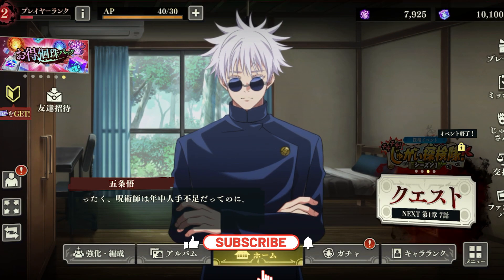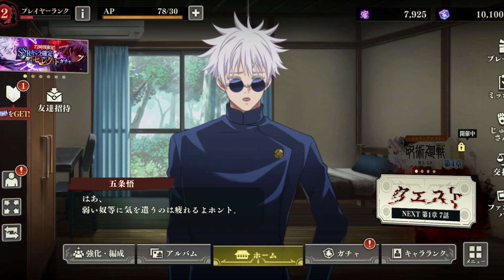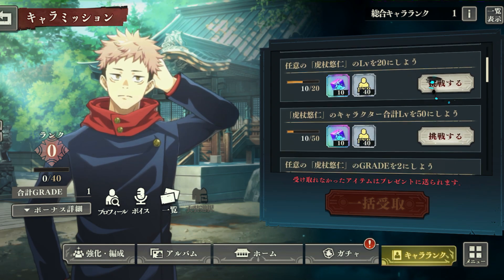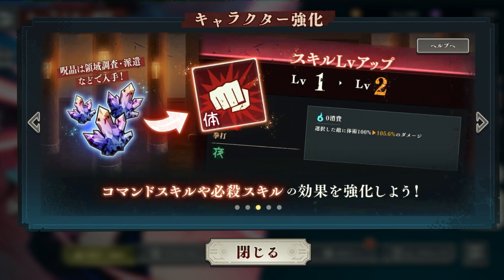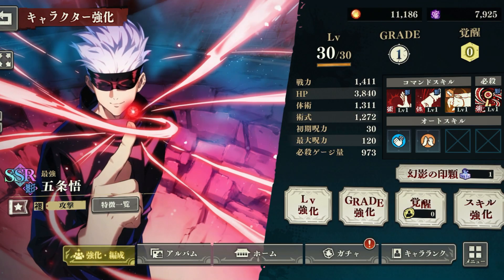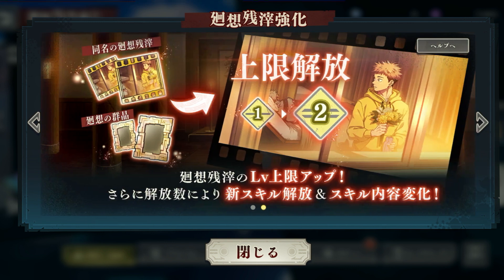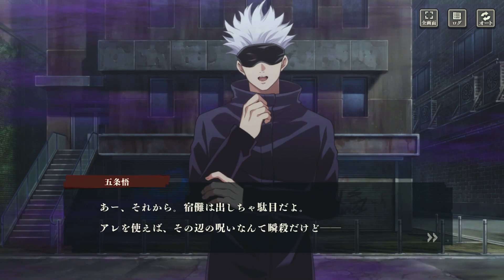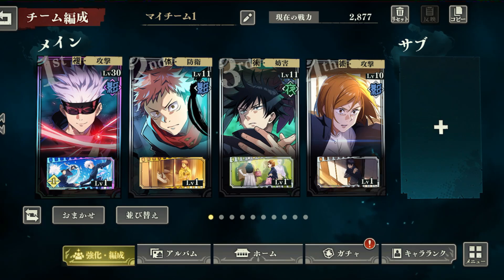Jujutsu Kaisen Phantom Parade -BIGGINERS GUIDE- To Prepare For Global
Jujutsu Kaisen: Phantom Parade (呪じゅ術じゅつ廻かい戦せん ファントムパレード Jujutsu Kaisen: Fantomu Parēdo?) is a mobile action RPG developed by Sumzap, Inc. and published by TOHO Games

Welcome to X-Gamers Asylum join us by completing the following

X-Gamers Asylum 😜 🎮